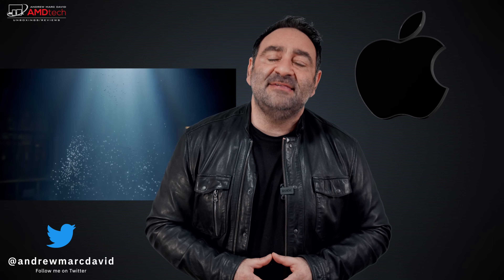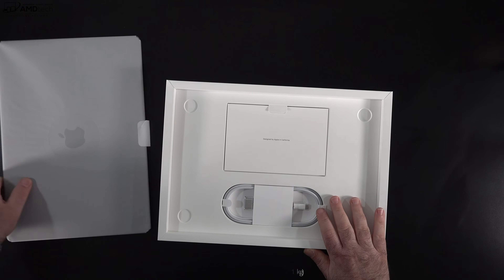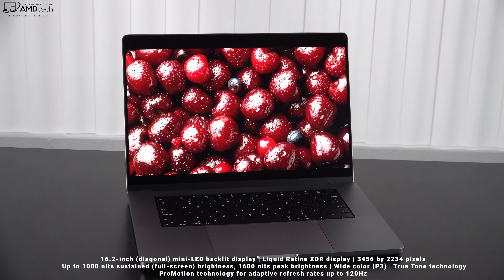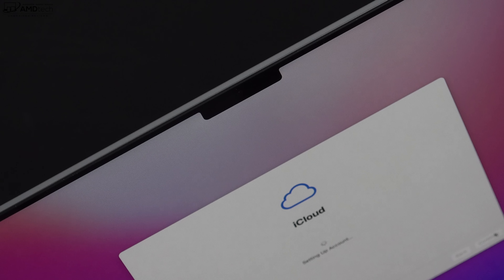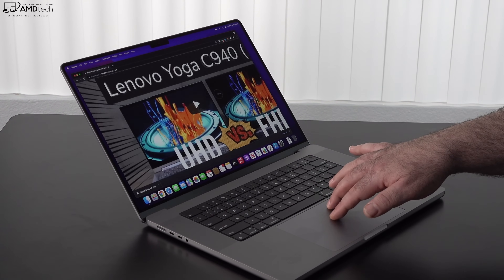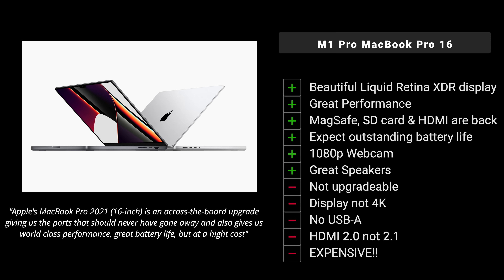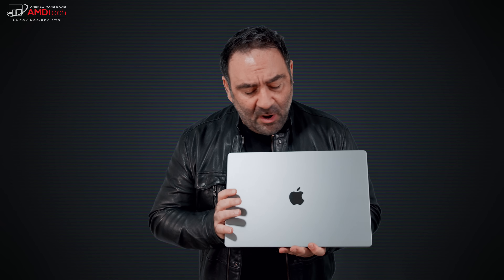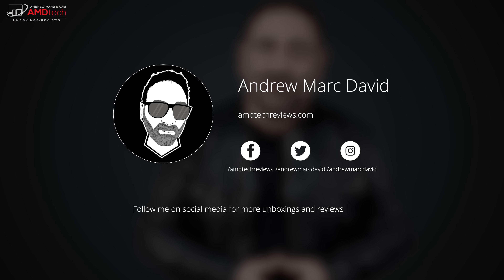MacBook Pro 16 (M1 Pro): Unboxing & First Look Review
MacBook Pro 16

Video Index:
00:00 Intro
01:18 Specs & Pricing
02:08 Unboxing, Build & Size
03:40 Ports & Connections
04:44 Display
07:50 FaceTime Camera & Internal Mics
08:20 Keyboard & Touchpad
09:29 Audio
09:59 Performance & Initial Benchmarks
10:34 100 Wh Battery
10:50  Pros & Cons
12:26 Who is this for?
13:26 Thoughts after 48 hours